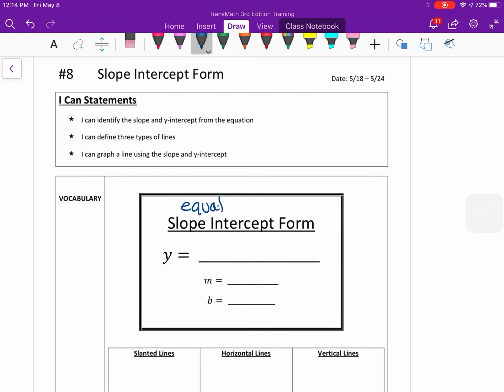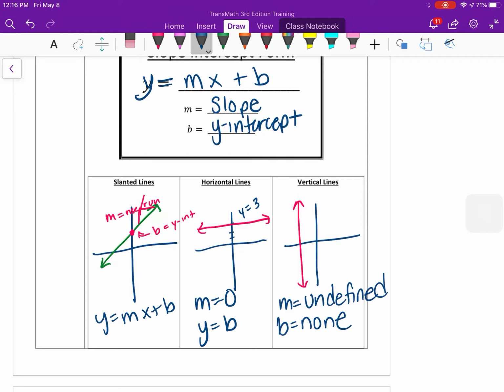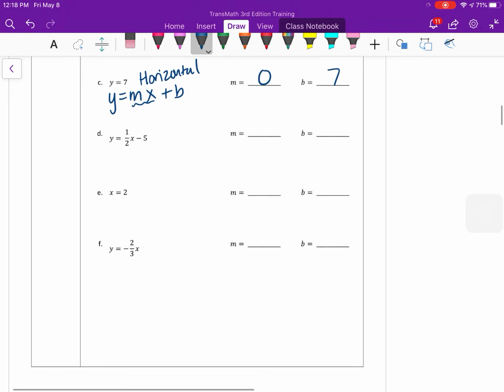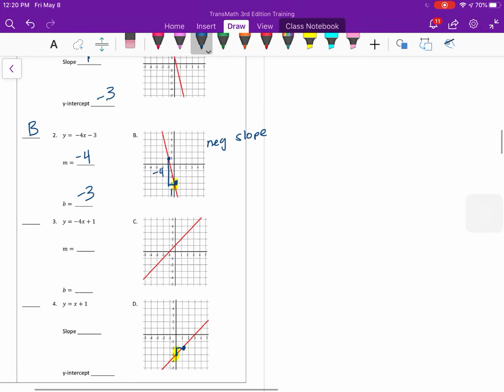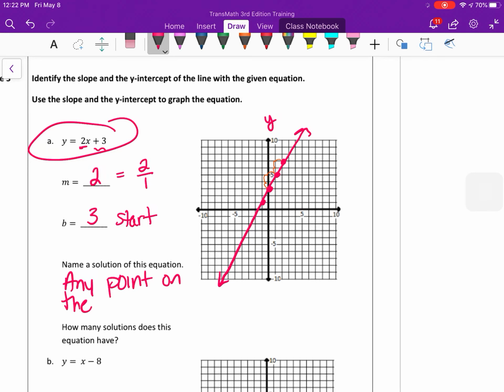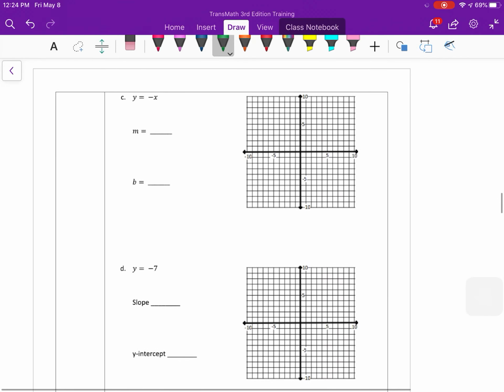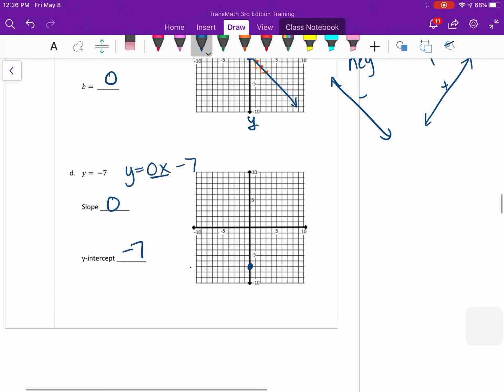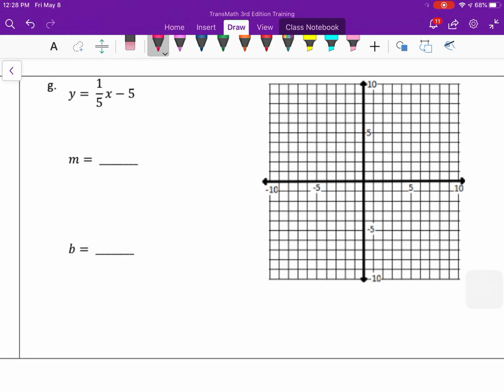Week 8 Slope Intercept Form